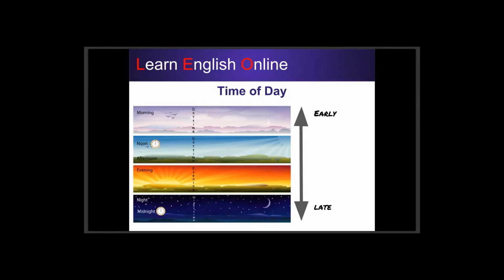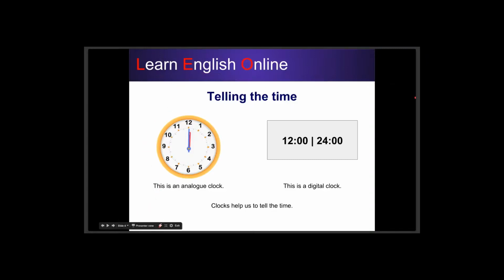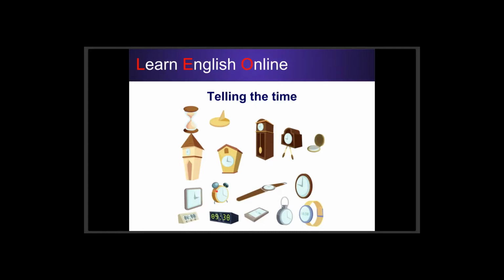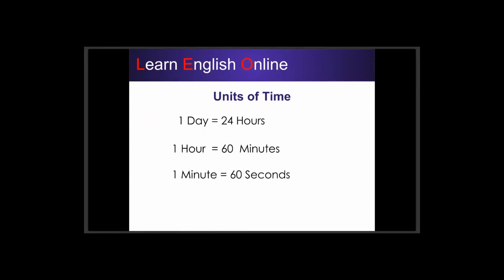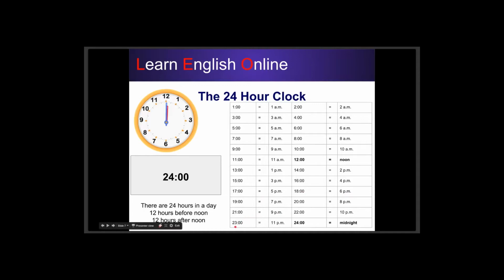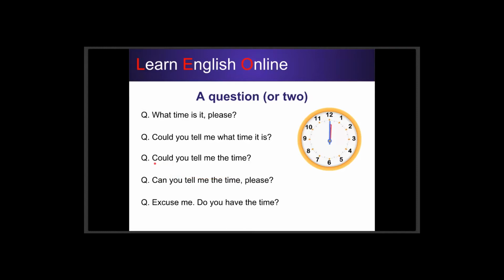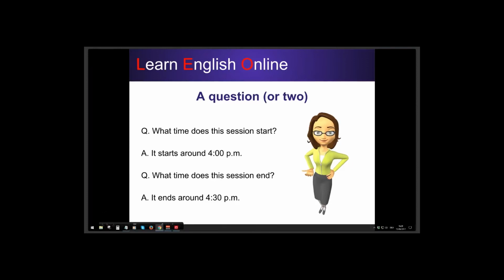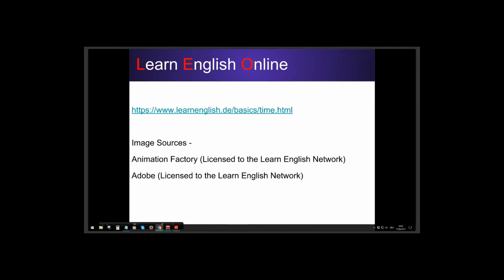Learn English - Absolute Beginners - Time #1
The Learn English Network is a not-for-profit organisation registered in the UK. We are a voluntary organisation, and we do what we do for the love of English.  If you like what we do, get involved.